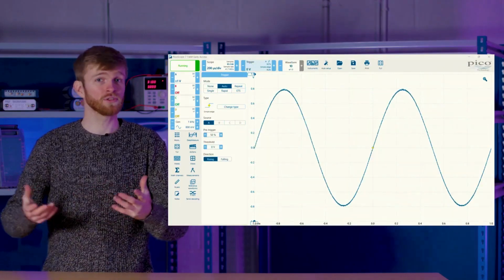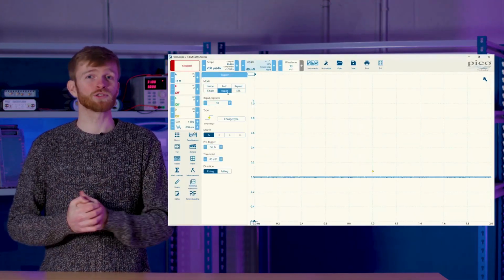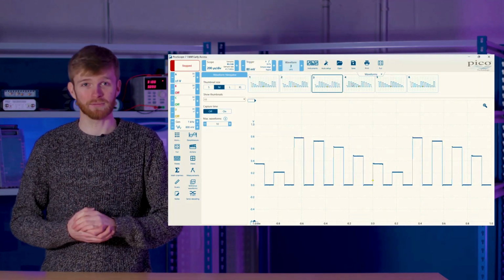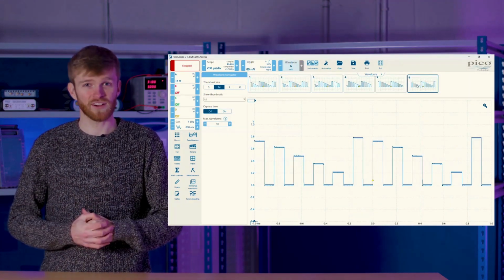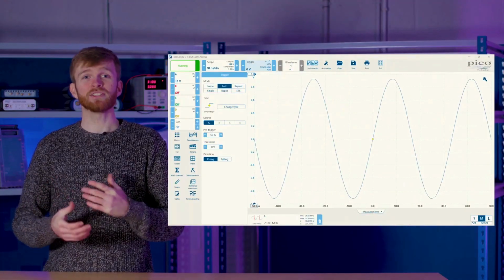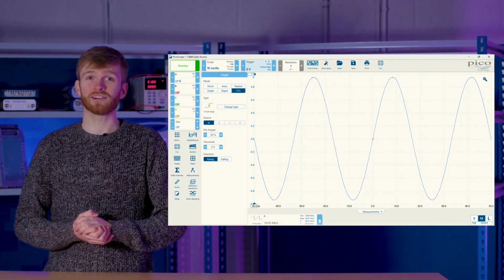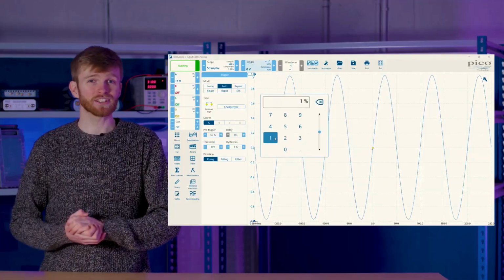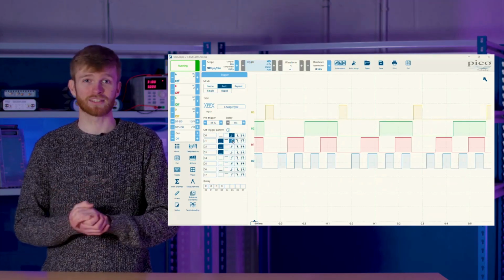PicoScope 7 - Triggering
ce your triggering with this quick 1 minute video and find out how to use all the triggering types and modes in PicoScope 7.